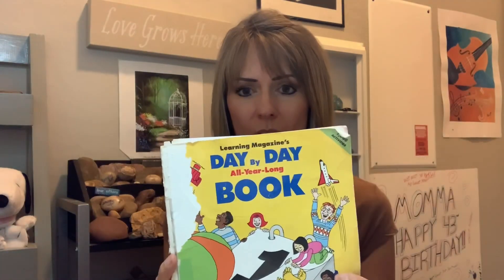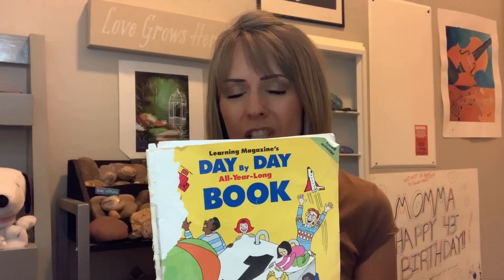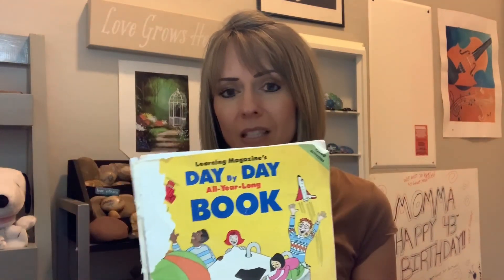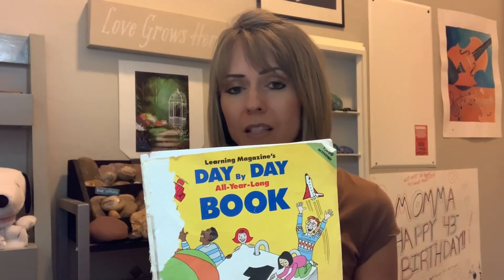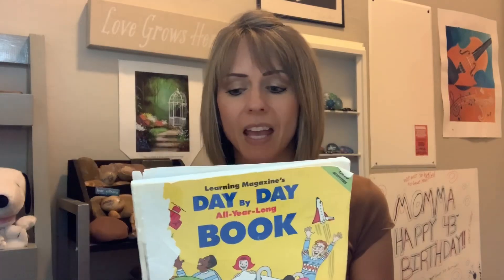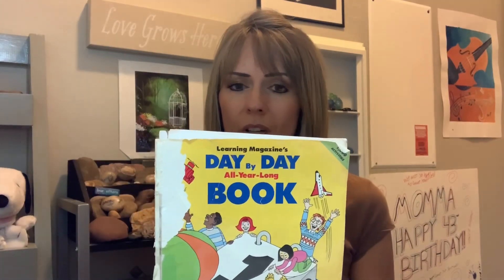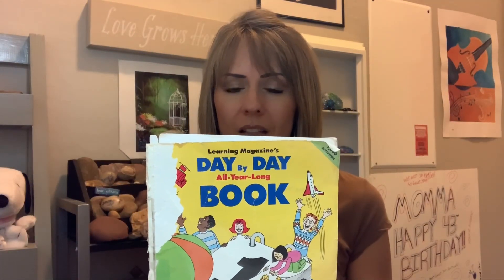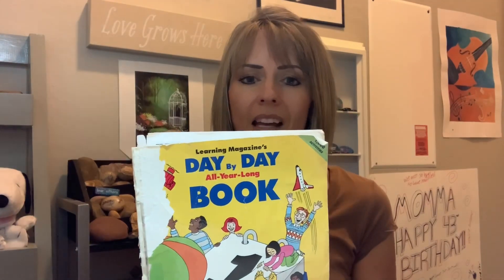Morning Meeting April 14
Today's Challenges:
1. Find some interesting facts about dolphins.
2. What does "abolition" mean in terms of slavery.
3. Find at least 3 interesting words that you don't think most people know what they mean.
4. Write a letter to an essay about someone who is important to your life. Be specific about their actions, their words, their attitude, etc. Speak words of encouragement!
5. Who is Jimmy Johnson?
6. What is just ordinary to you right now that YOU can put a little "extra" into it and make it extraordinary?